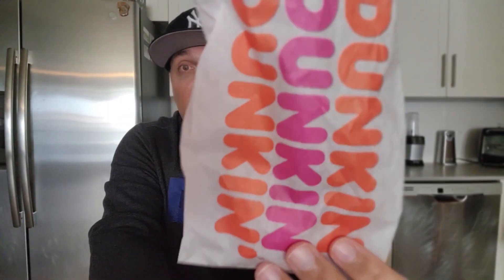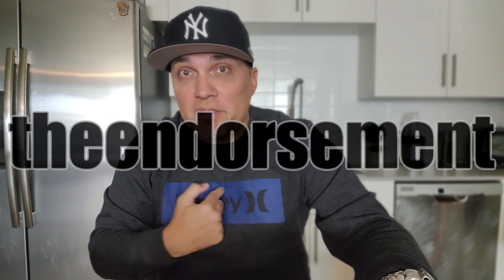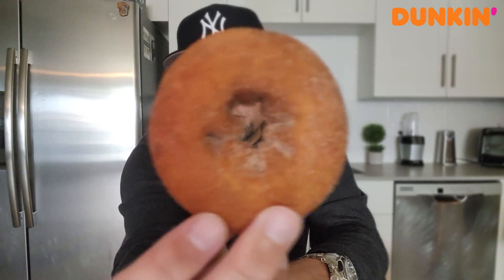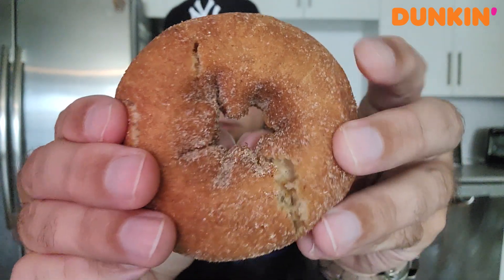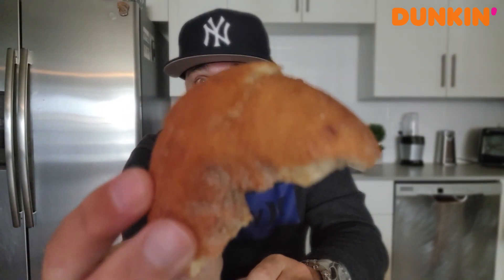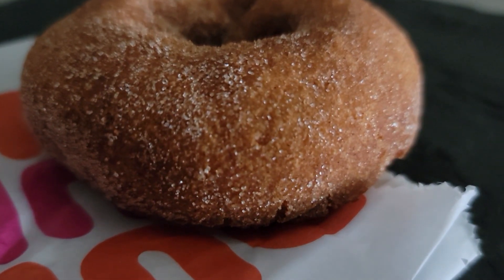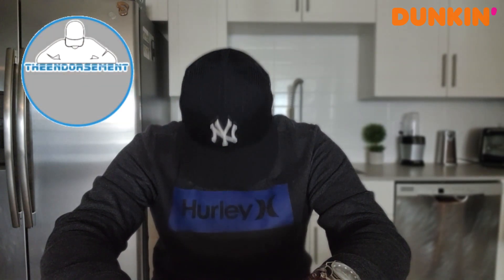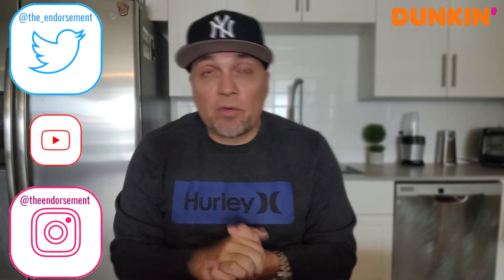Dunkin'® Apple Cider Donut Review! 🍎🥤🍩 | w/ FAST FOODIES | theendorsement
Today I review the Returning Apple Cider Donut from Dunkin'®!

I am also teaming up with Parker from the FAST FOODIES on Youtube for a collaboration video to see who liked it better!  The link to his video will be linked below. Definitely check out his review and channel and show him some Youtube love.

The apple-fest continues with the return of the seasonal Apple Cider Donut, featuring an apple cider cake ring donut tossed in cinnamon sugar. All three apple-inspired seasonal menu items can be found at participating Dunkin' locations nationwide by August 18, 2021

Sounds like a nice taste of Autumn, but do I ENDORSE it?  Please watch and find out.

0:00 - INTRO - Dunkin'® Apple Cider Donut Review!